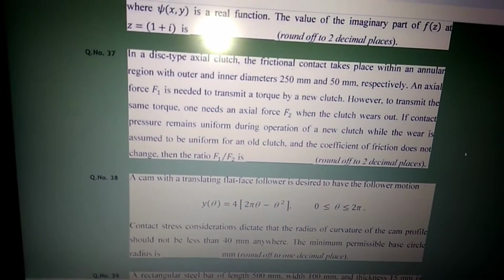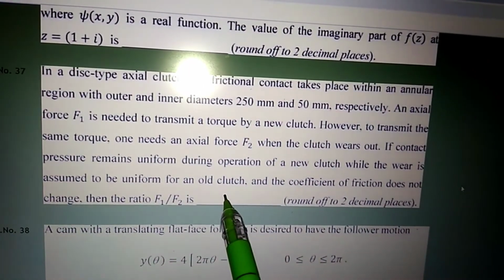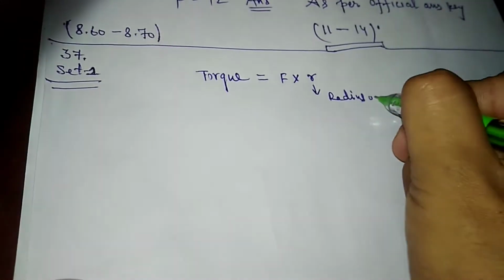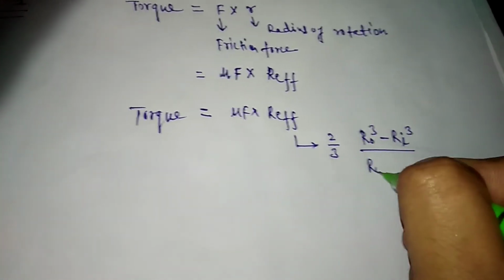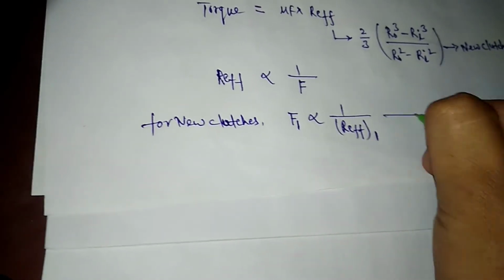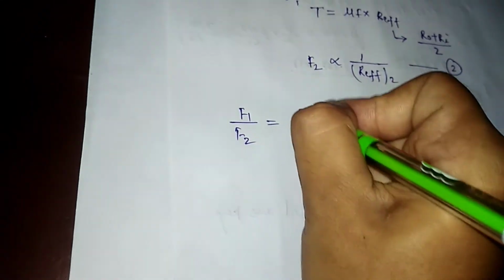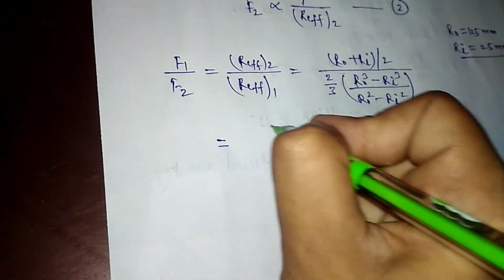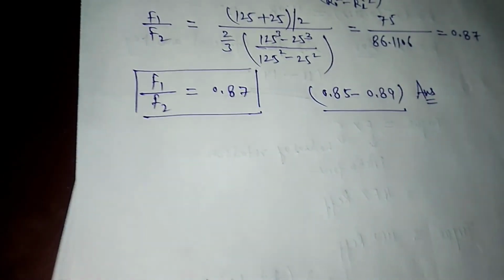Solution of GATE-20 exam problems| Machine Design| Set- 1 | Q.N. 37 | Mechanical Engineering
Now we are providing you solution of GATE-20 exam problems from Machine Design.